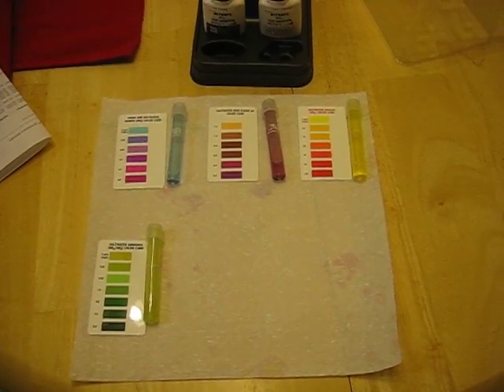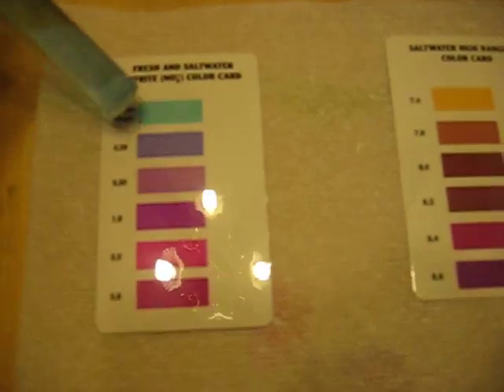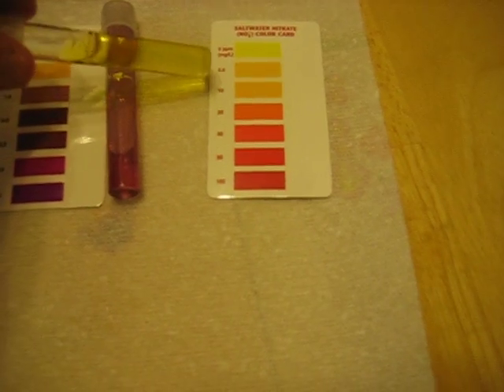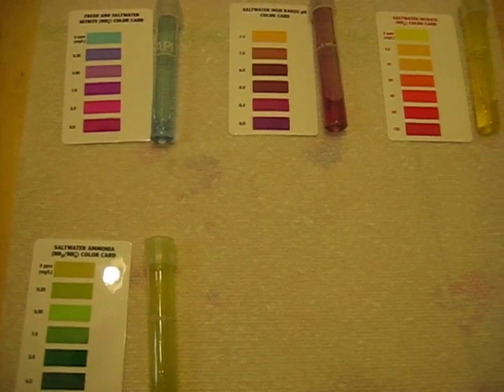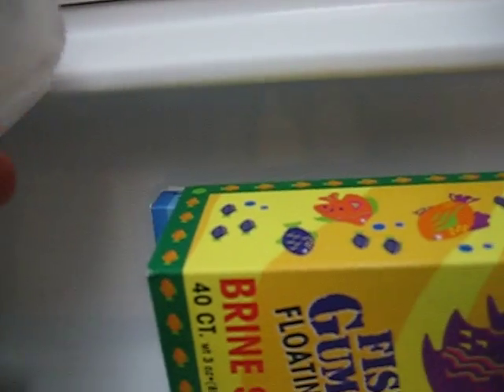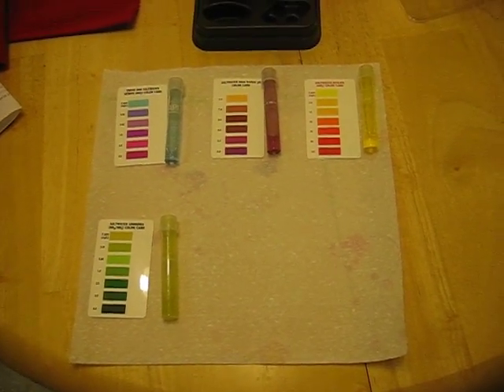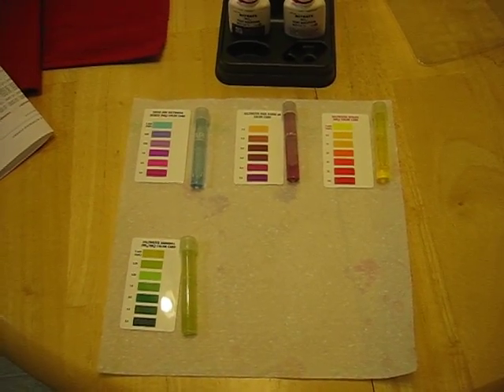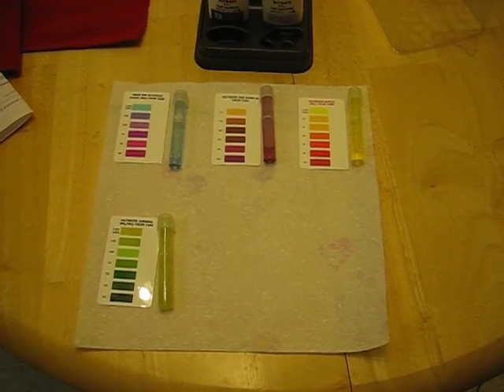Nano Lagoon (Water Parameters [API Saltwater Master Test Kit] Results)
Just the results of my previous video titled Nano Lagoon (Water Parameters [API Saltwater Master Test Kit]). Corals to come soon too, I promise!